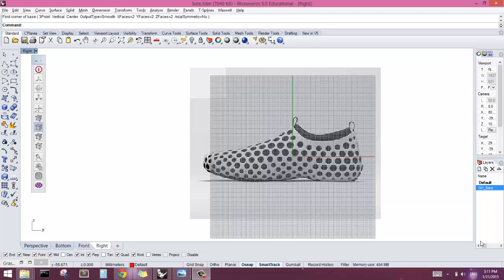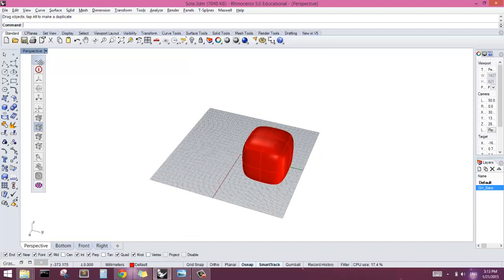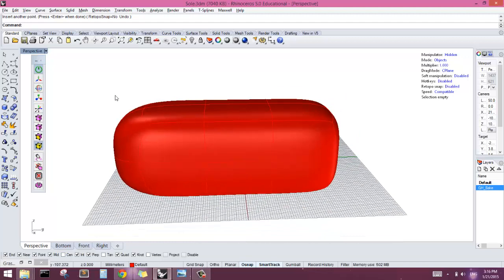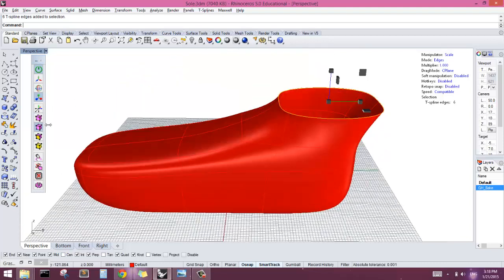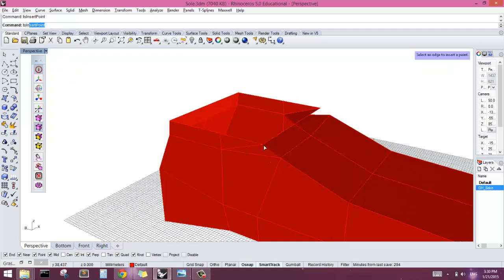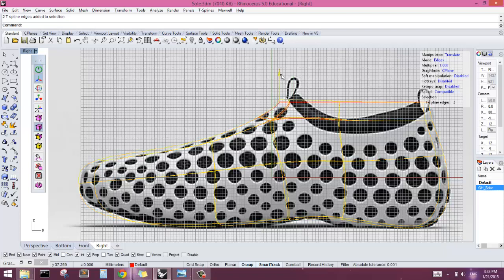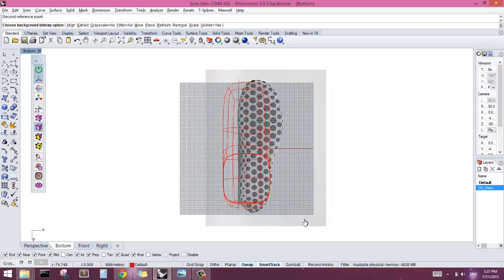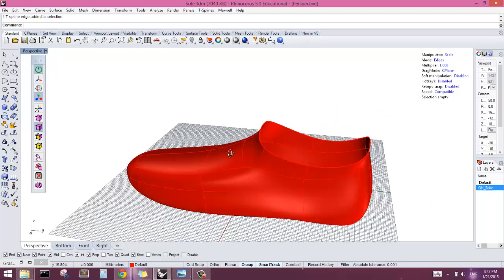Intro to T-Splines for Rhino (shoe model)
Use basic T-Splines commands to model the basic form of a shoe from an image.